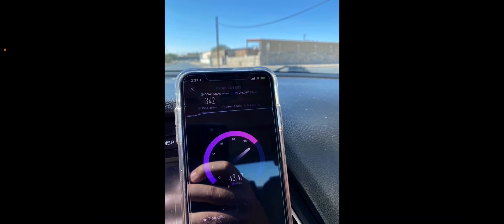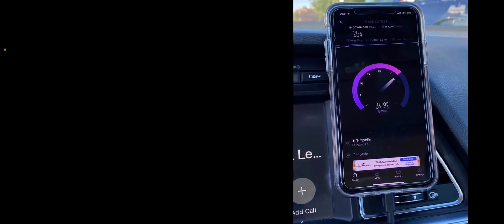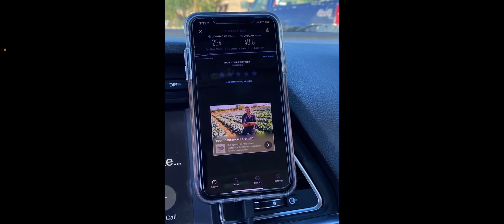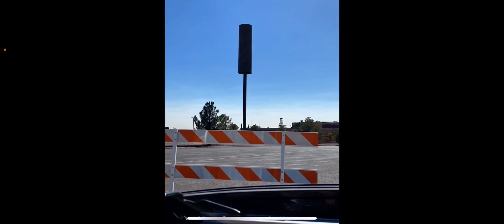THE NEW T-MOBILE | NETWORK UPDATE !!!!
Update